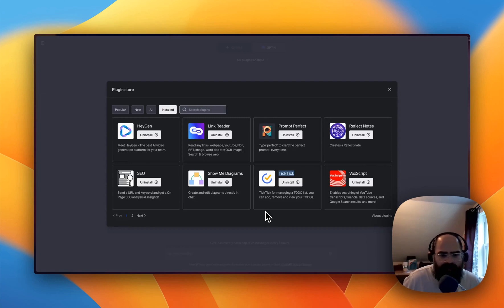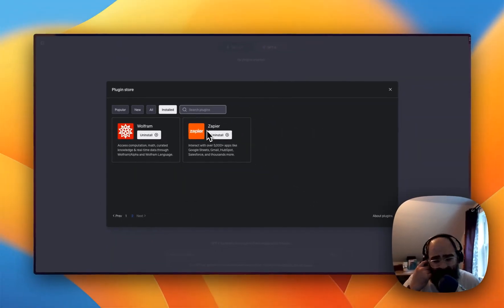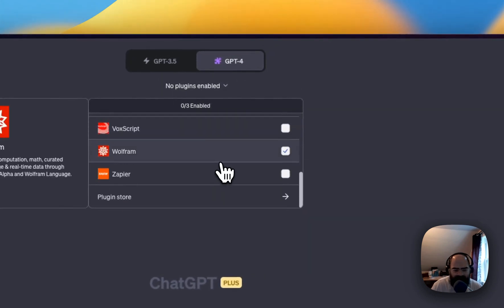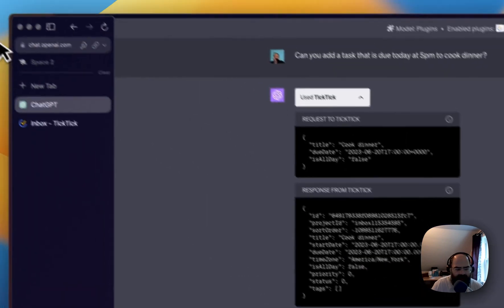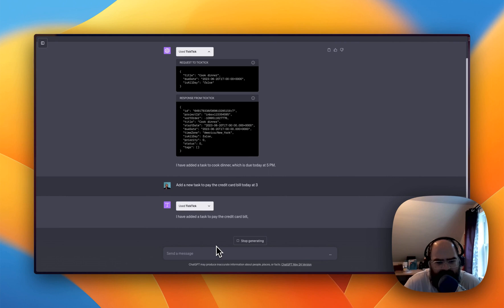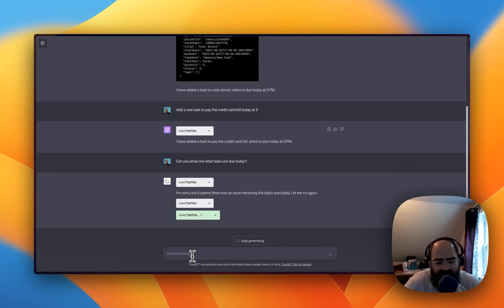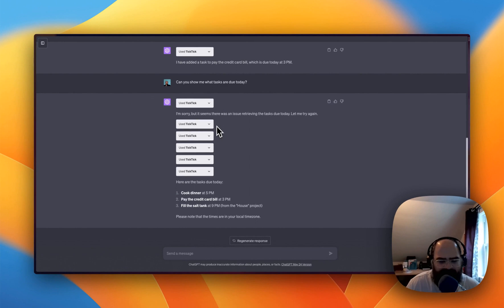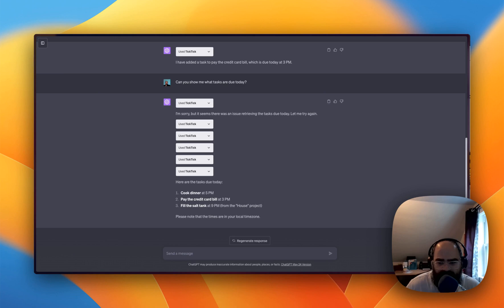How To Use The Tick Tick Plugin On Chatgpt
Looking to boost your productivity and manage your to-do list more efficiently? In this video, we explore the Tick Tick plugin for ChatGPT, a powerful tool that seamlessly integrates with your daily workflow.

📝 What's Inside:

Introduction to Tick Tick Plugin: Discover what Tick Tick is and how it can be a part of your daily routine.

Setting Up the Plugin: A step-by-step guide to enabling and using the Tick Tick plugin with ChatGPT.

Adding and Managing Tasks: Learn how to add tasks, set reminders, and get a recap of your day, all through simple voice commands.

Live Demos: Witness the plugin in action as we demonstrate how it works with Tick Tick's free account.

Whether you're new to Tick Tick or looking to enhance your existing productivity routine, this video offers a hands-on look at how the Tick Tick plugin can transform your task management experience.